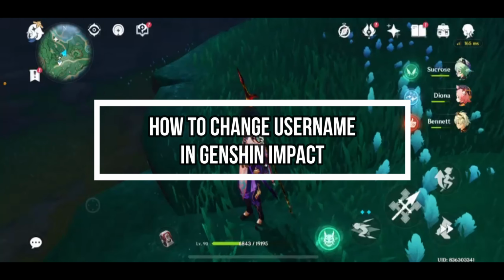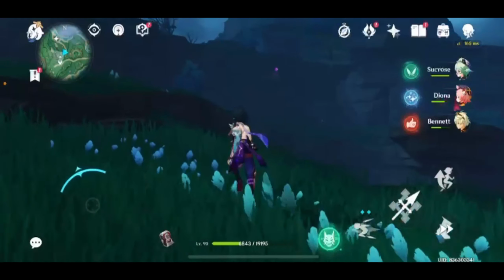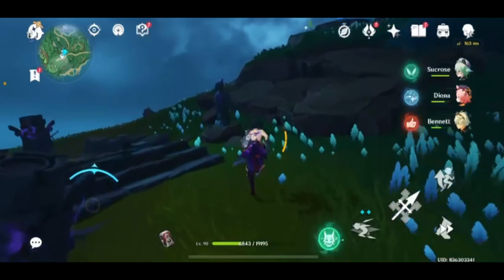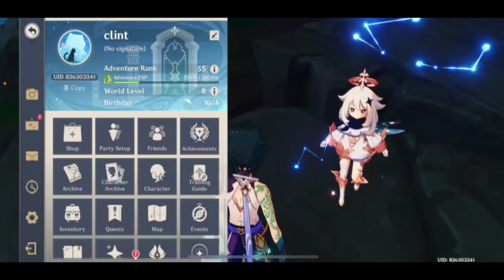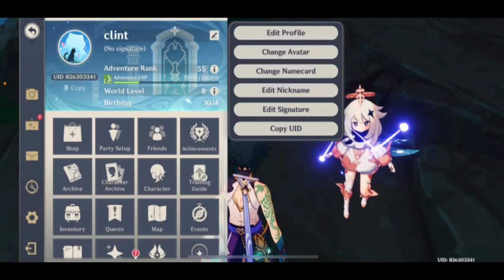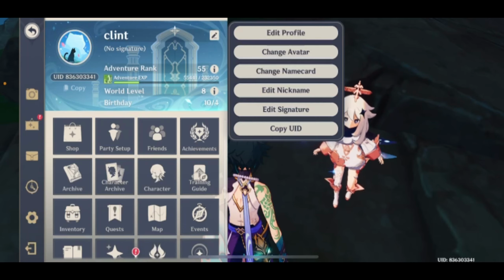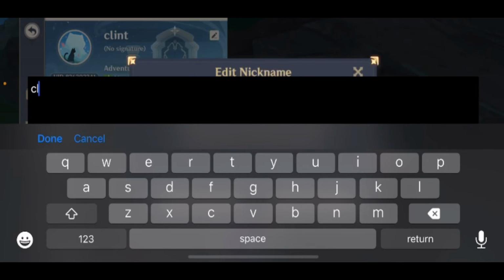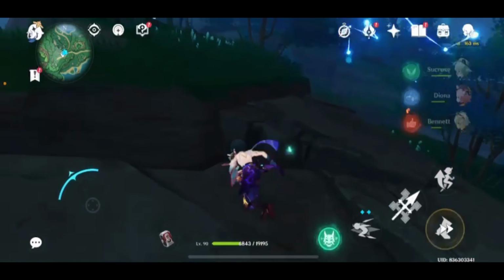How to Change Genshin Impact Username (2024) | Genshin Impact Tutorial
In this video, I’ll show you how to change your username in Genshin Impact step by step. If you want to update your in-game name and aren’t sure how, this tutorial will help you do it easily. I’ll walk you through the process on different platforms so you can pick a new username in no time.